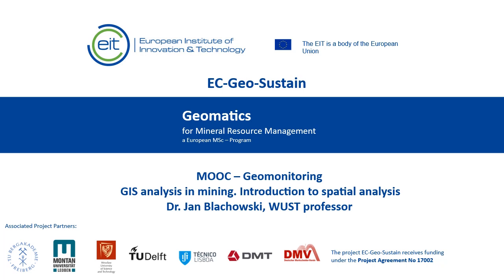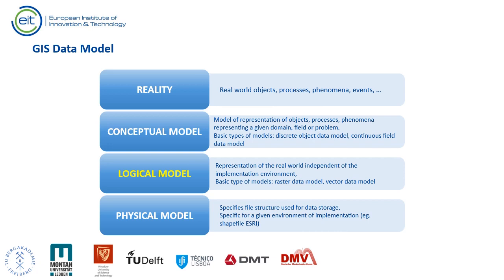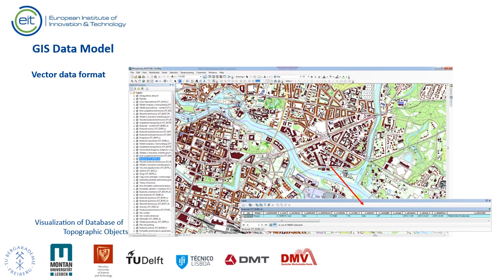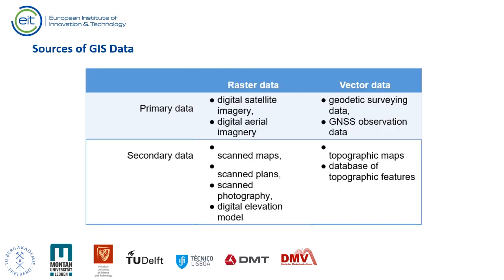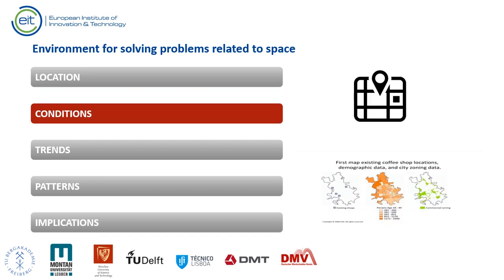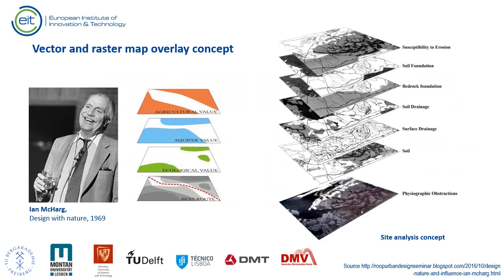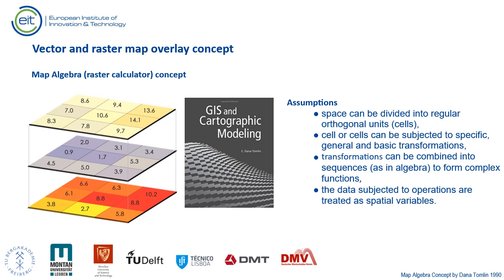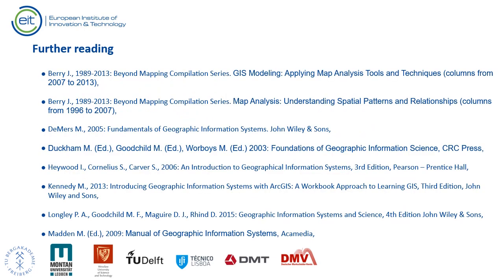1. GIS analysis in mining. Introduction to spatial analysis (English Subtitles)